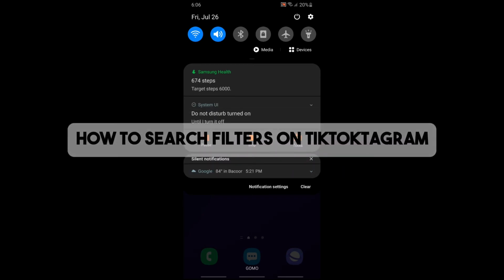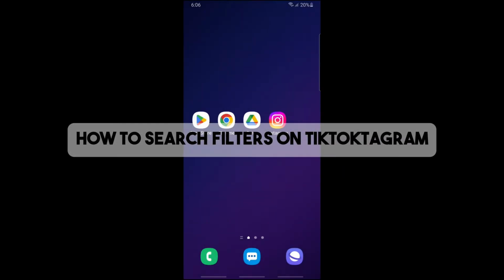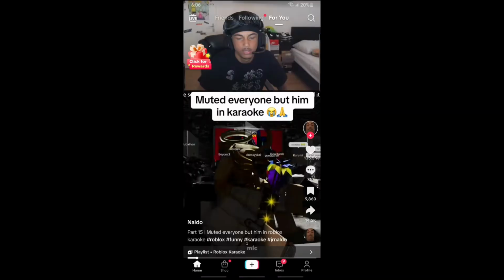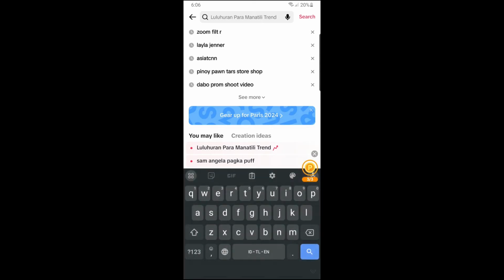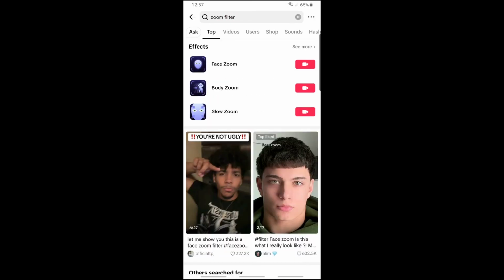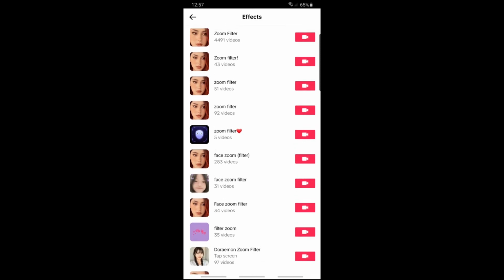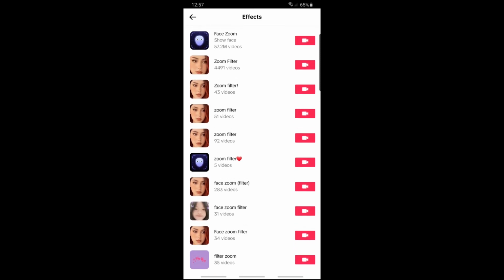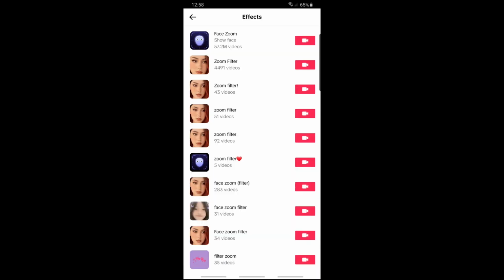How to Search Filters on TikTok (2024) - Find Effects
Learn how to search for and find filters on TikTok with our 2024 tutorial! This step-by-step guide will show you how to navigate TikTok's interface to discover and use a wide range of filters and effects. Whether you want to enhance your videos or explore creative options, this guide will help you find and apply the perfect filters on TikTok.